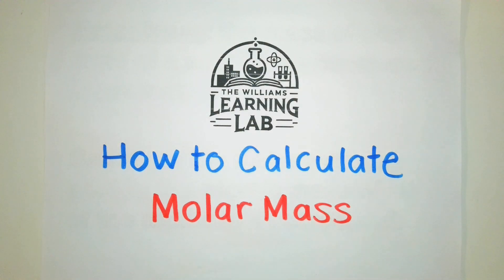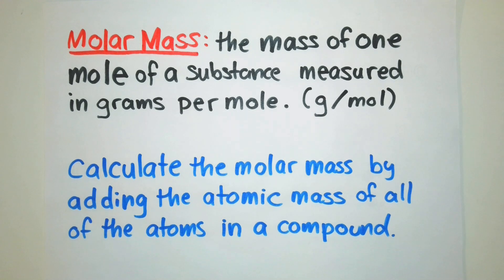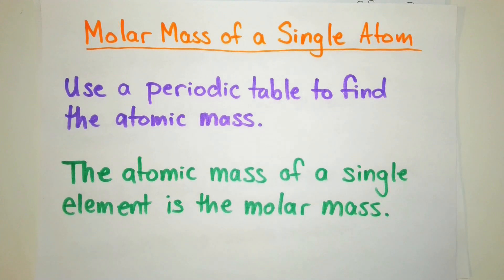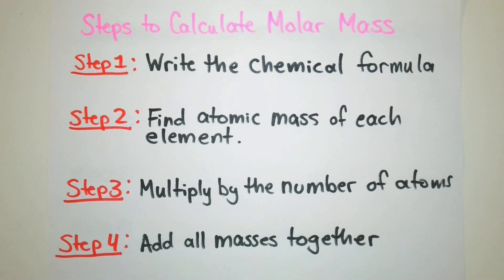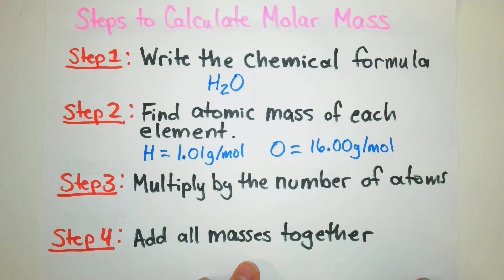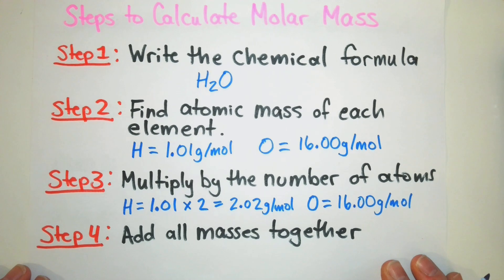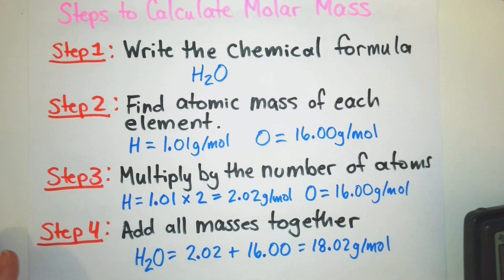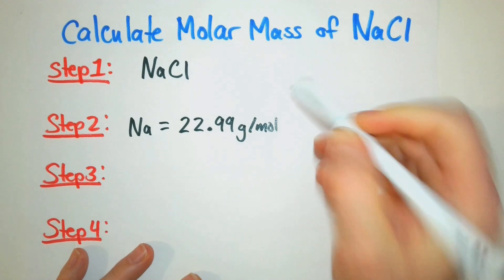How to Calculate Molar Mass (Step-by-Step Examples with Worksheet)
This video provides a clear, step-by-step guide on how to calculate molar mass for single elements, molecules, and more complex compounds. Learn the process of adding atomic masses from the periodic table and practice with real-world examples. Perfect for students mastering the basics of chemistry or preparing for exams.

Topics Covered:
- What is molar mass, and how is it calculated?
- Step-by-step examples for compounds like C, NaCl, H₂O.
- Using a periodic table to find atomic masses.
- Tips for mastering molar mass calculations.

Practice Resources:
📄 Download the Molar Mass Worksheet with Answer Key and Reference Sheet

📚 Helpful Tools for Chemistry Students:

- Periodic Table: A detailed, laminated periodic table for quick reference.
- Scientific Calculator: Perfect for solving molar mass, stoichiometry, and other chemistry problems.